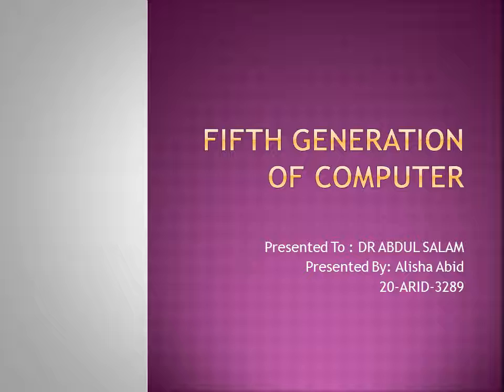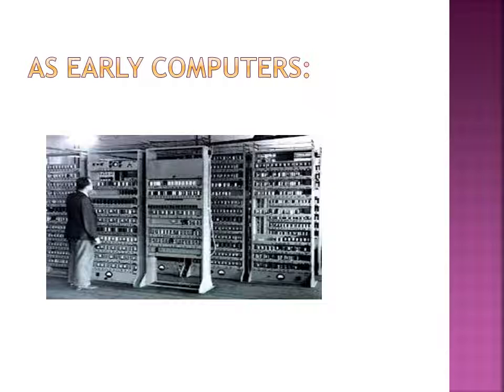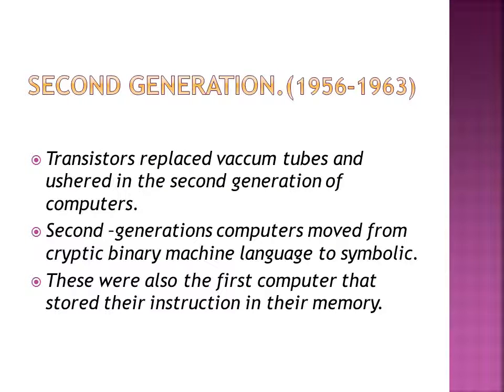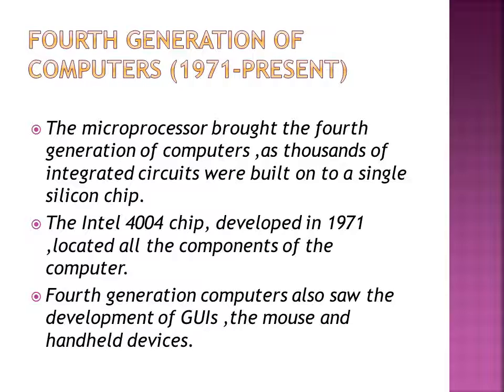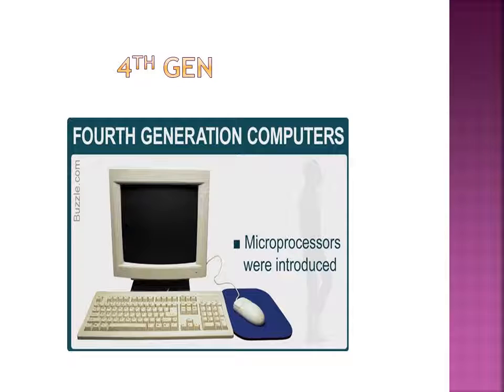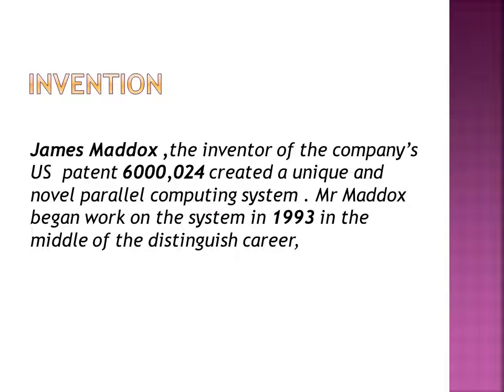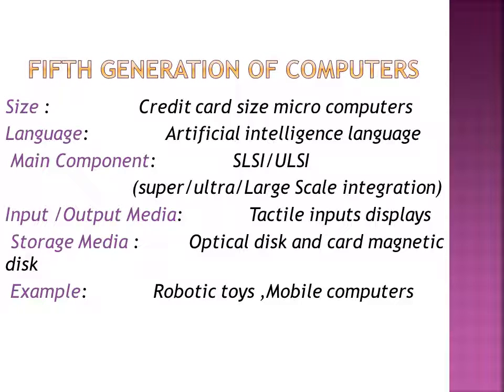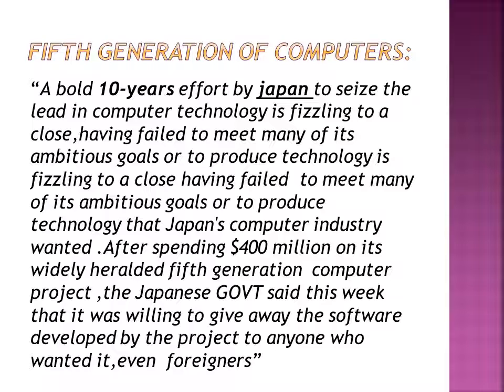Fifth generation of computer